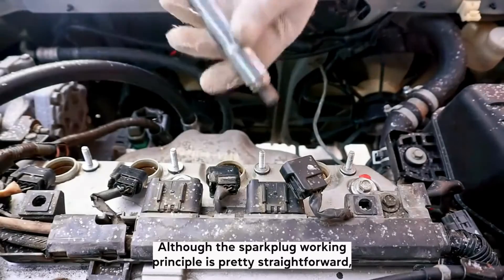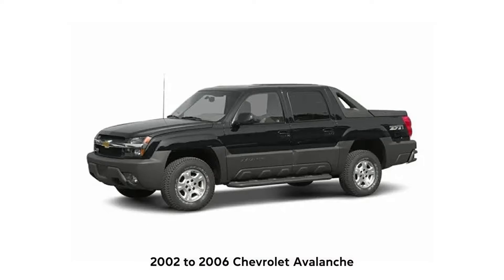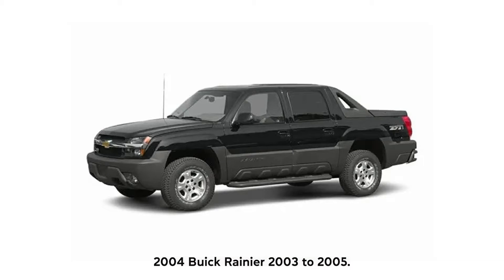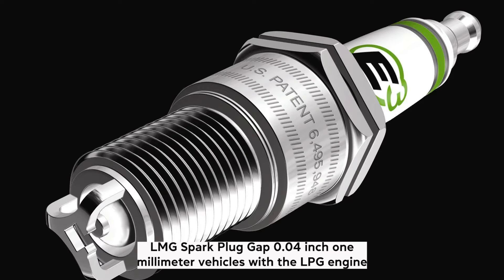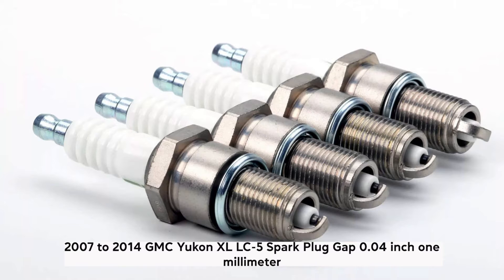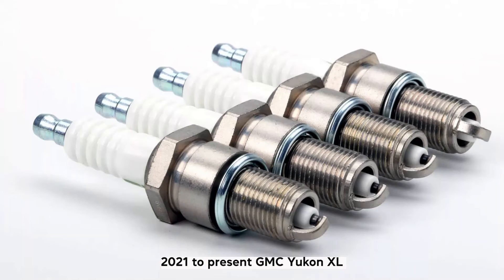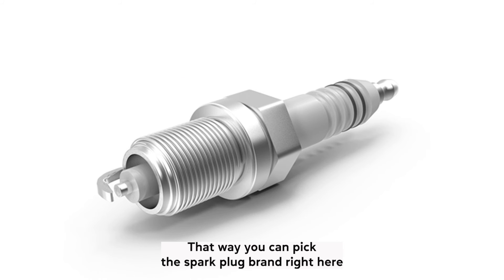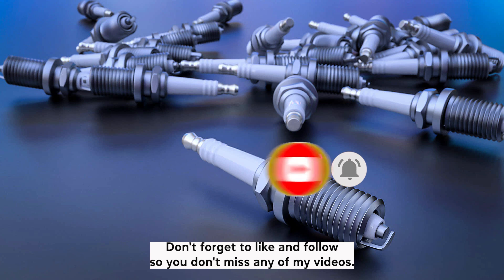Spark Plug Gap on a 5.3 Vortec - LM7, L33, LM4, L59, LH8 & More!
In this video we'll talk about how parking sensors work, what could cause them to stop working and how to clean, fix & replace
the sensors.

We cover the following questions and topics:

spark plug gap 5.3 vortec
5.3 vortec spark plug gap
2008 5.3 spark plug gap
spark plug gap for 5.3 vortec
5.3 spark plug gap
2010 5.3 spark plug gap
chevy 5.3 spark plug gap
2008 silverado 5.3 spark plug gap
2007 silverado 5.3 spark plug gap
2013 silverado 5.3 spark plug gap
2000 5.3 spark plug gap
2015 silverado 5.3 spark plug gap
2008 chevy silverado 5.3 spark plug gap
5.7 vortec spark plug gap